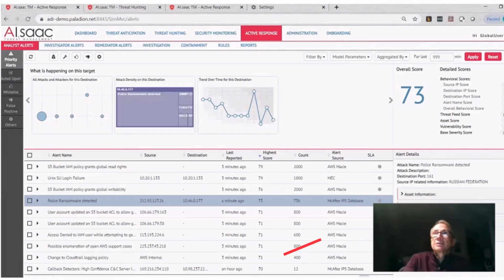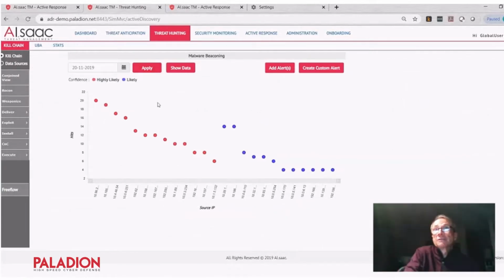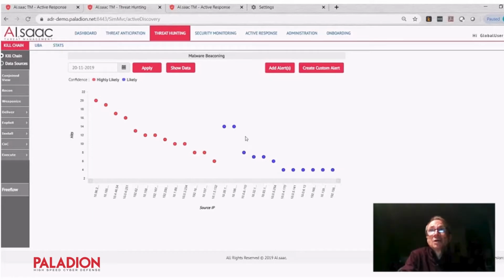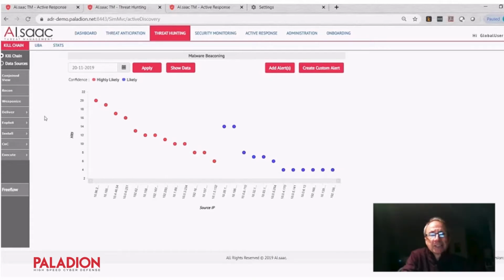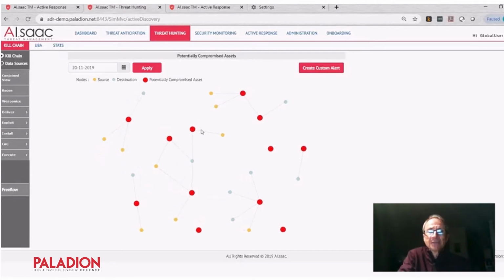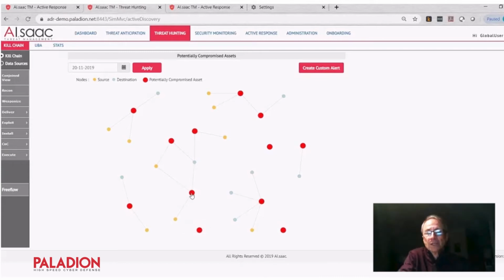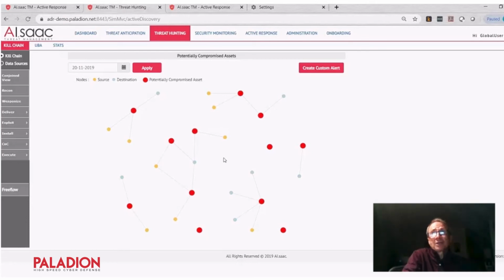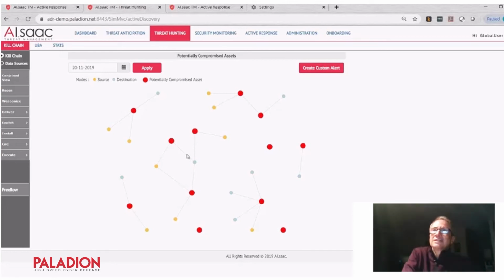AIsaac Walkthrough 2019